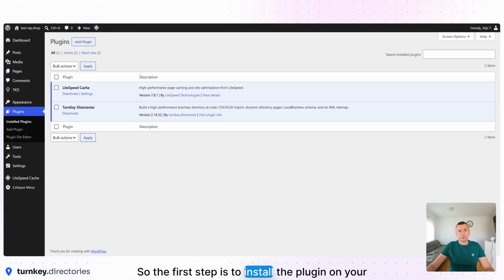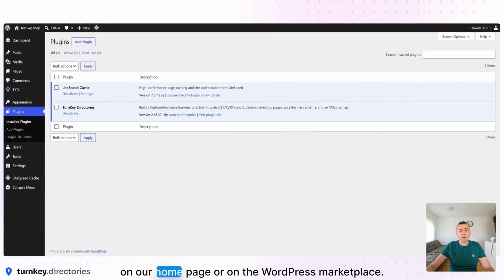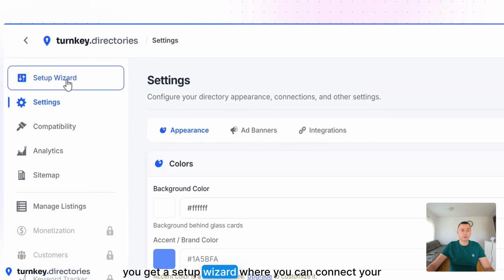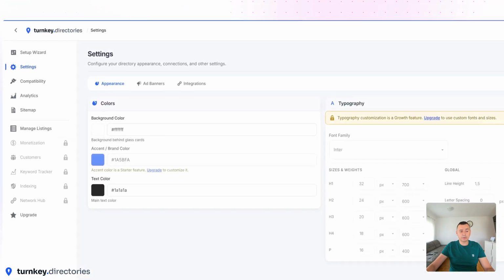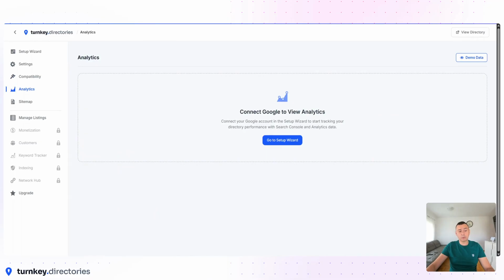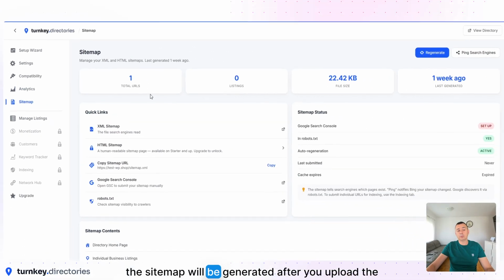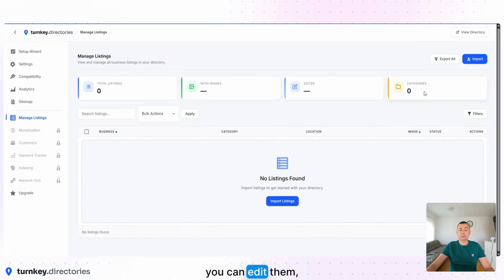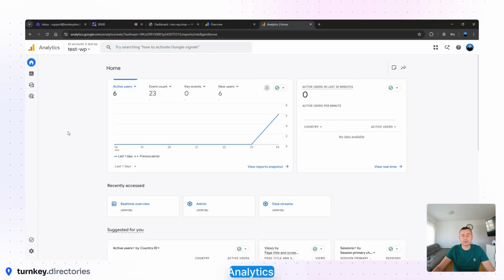Install the Free WordPress Directory Plugin (Step 1)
Step one: installing the free TurnKey Directories core on a new or existing WordPress site. I walk through the dashboard tabs you get for free — setup wizard, Google Analytics, sitemap, compatibility, and Manage Listings — and explain why you should connect Google Search Console and Analytics before anything else (no connection = no keyword or traffic data).